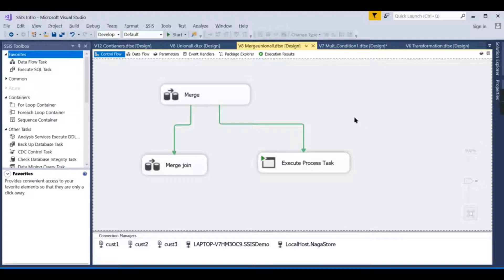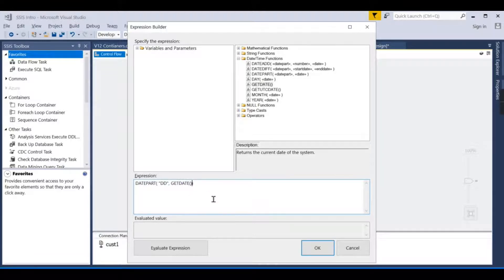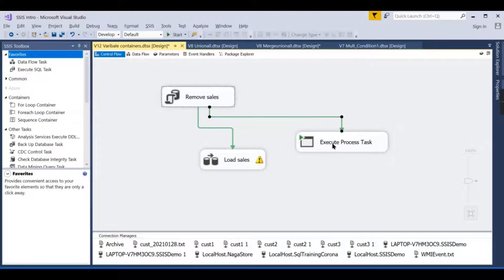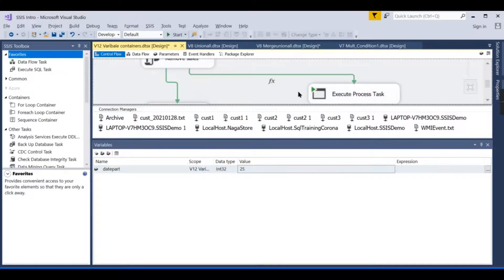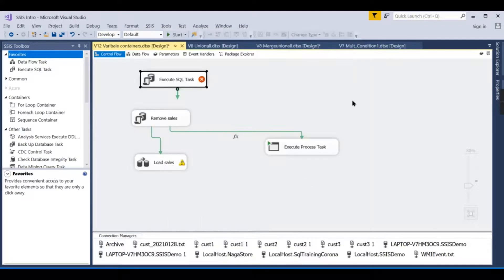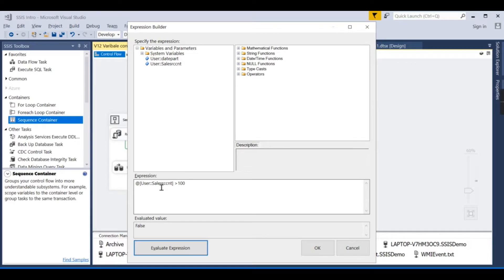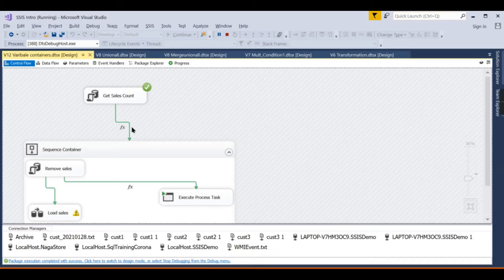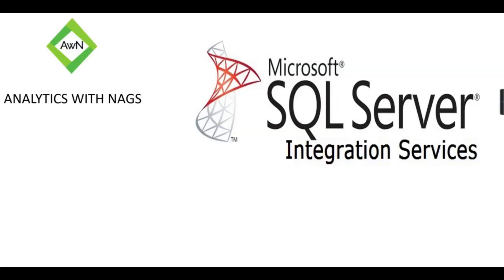Variables and Expressions in SSIS Tutorial (13/25)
This SSIS Tutorial video for both beginners and professionals will help in learning  the MSBI.
What is variables in SSIS
How to Store the results from Execute SQL Tasks
How to Parameterize the SSIS Packages
How to change the connection or condition dynamically in SSIS